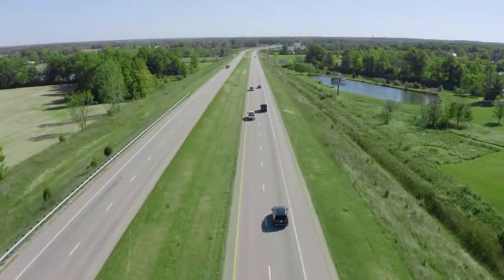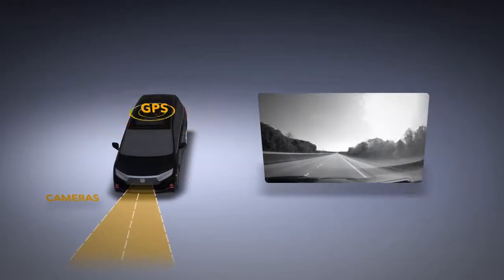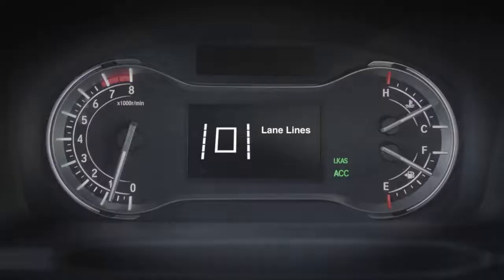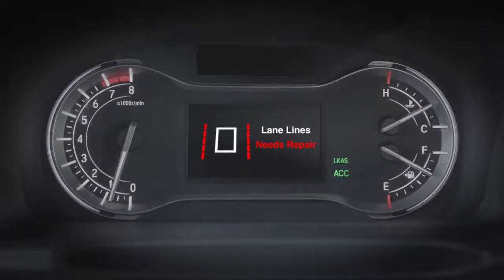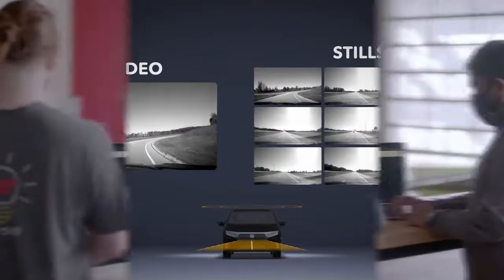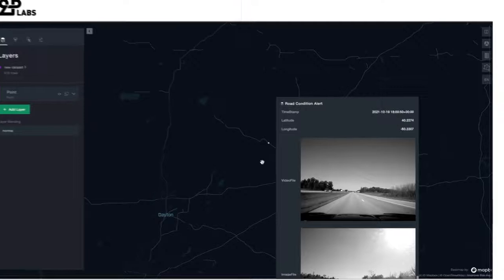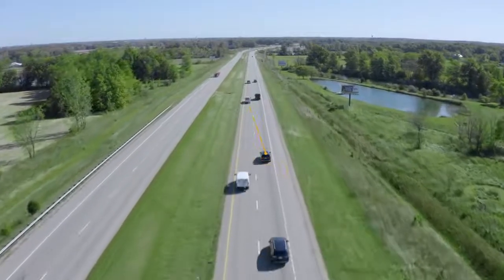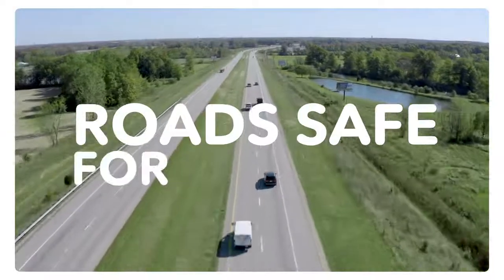Honda Road Condition Monitoring System | Southport Honda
Honda Research Institute is developing a road condition monitoring system that aims to help evaluate and maintain lane markings in a more frequent and efficient way. The system uses GPS coordinates and sensors such as cameras to collect real-time data that will allow road operators to identify the location of lane markings that need repair. Honda hopes this system will reduce delays in reporting and repairing roadway hazards and help keep roads safer for everyone.

Come and visit us at Southport Honda to see our latest cars: Southport Honda, 53-55 Southport Road, Scarisbrick, Southport, Merseyside, PR8 5JF